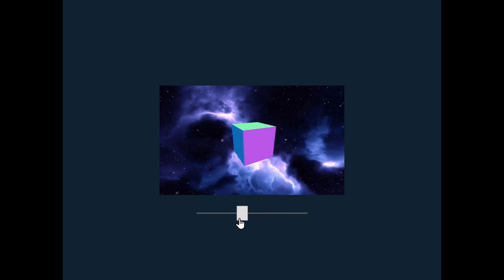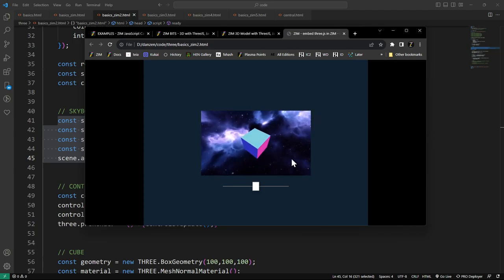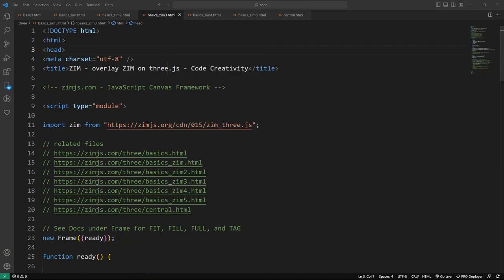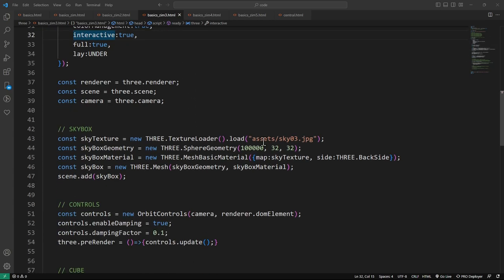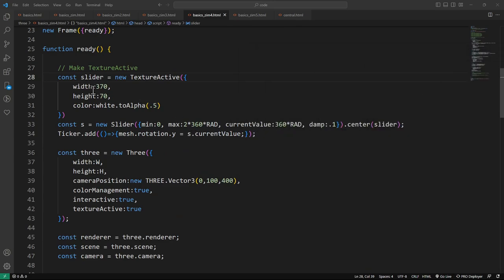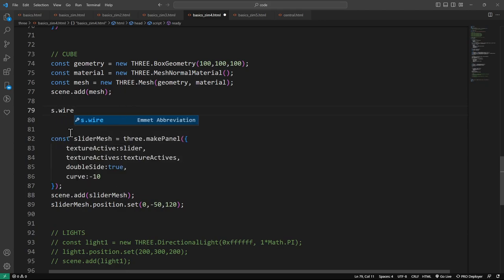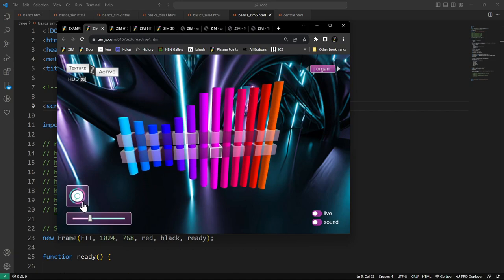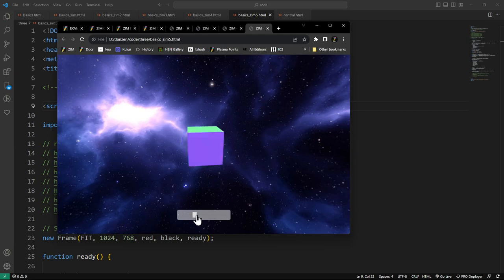ZIM Explore! 80. three.js and ZIM Together - ZIMjs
Here we explore how to use three.js and ZIM together.  This includes overlaying three.js on ZIM, underlaying in full screen, adding ZIM as an interactive texture with a TextureActive and adding ZIM as a HUD with a TextureActive.  See:

There are many more videos on TextureActives - so see previous Explores and Bubblings.  Also, if you do not know three.js then have a look at the basics Explore

00:00 start
00:23 Example 2 - no interactive OrbitControls
01:54 ZIM+THREE examples
03:00 example on
05:47 skybox shows size of the THREE stage
15:28 introducing new Central to have fullscreen THREE stage resizing
16:40 pos(x,y,CENTER,CENTER,central) because Central is a container
17:30 loc(x,y,central) for the location of the slider component : starting from the center of the stage
20:12 Example 4- with interactive OrbitControls + sliderMesh is a three.makePanel starting
28:41 TextureActives because there are multiple objects actives:[array]
30:18 sliderMesh with setting curve info
33:53 Example 5 - OrbitControls + HUD examples
36:58 start coding sceneOrtho and cameraOrtho
38:57 TextrueActives with 2 scenes now
39:28 gutter value at end of pos(x,y,LEFT,BOTTOM,gutter) to space left and right interface
42:00 ZIM TextureActive examples with physics and FirstPersonControls
45:00 older THREE 3D planet with interactive list